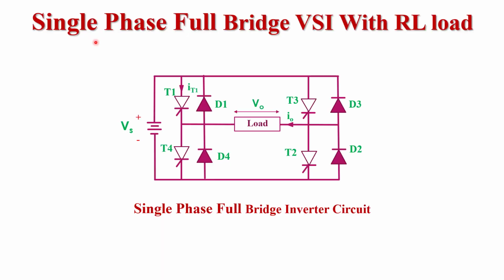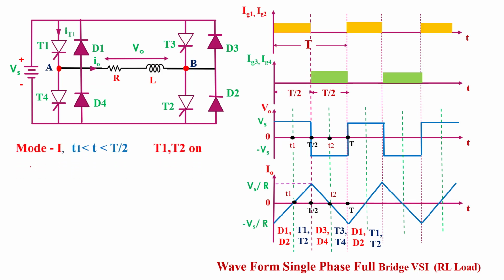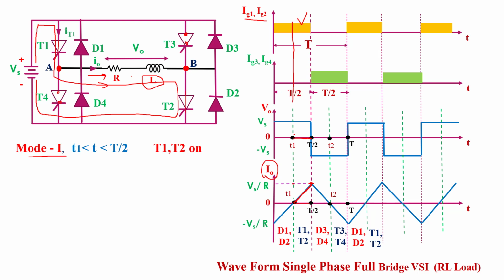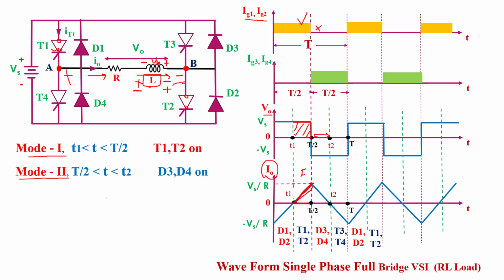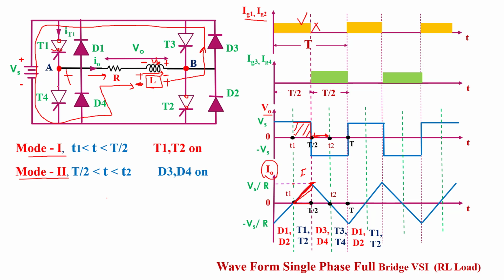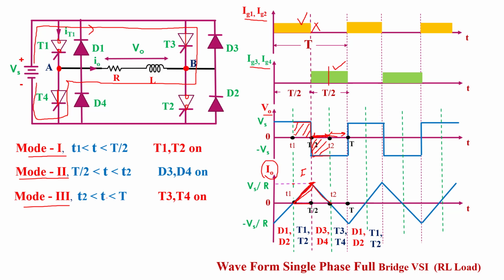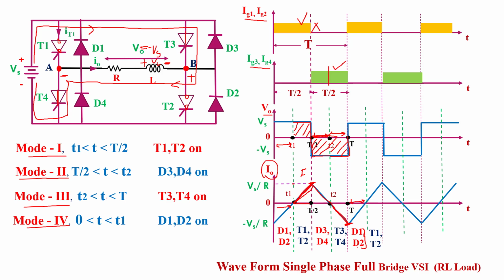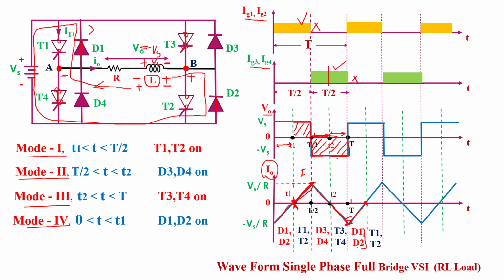#37 Single Phase Full Bridge Inverter With RL- load || Working and Waveform.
Inverter FullBridge RL-load

Single Phase Full Bridge Inverter With RL-  load -  lt's Working  and Waveform

In this video, I explained about Single Phase Full Bridge Inverter With RL load  .  So this video is very important For B.E / Diploma / Class 12 Students.